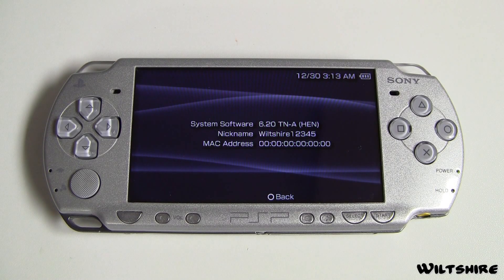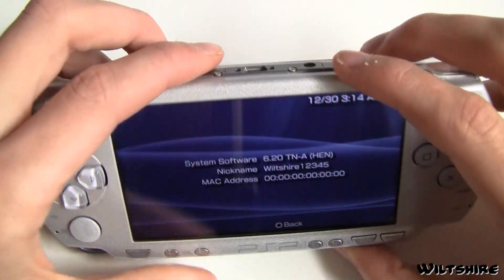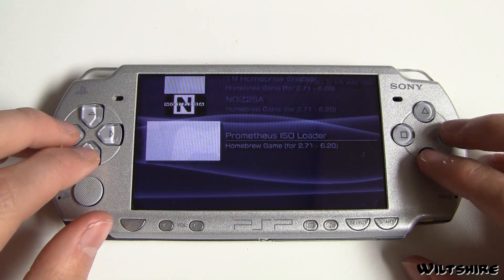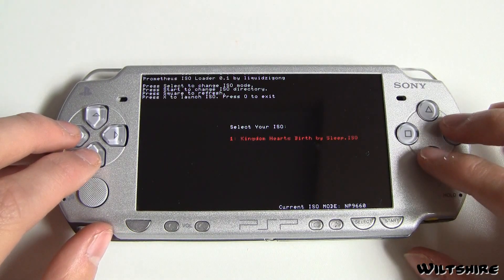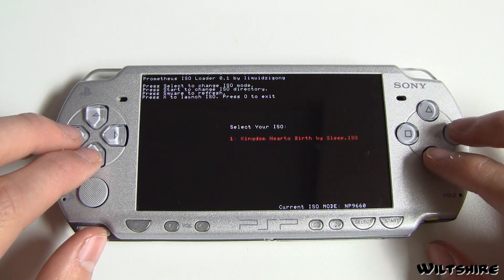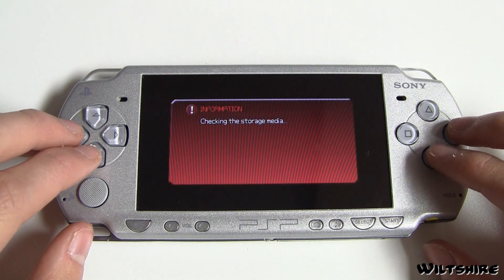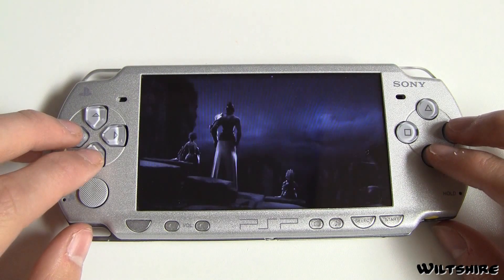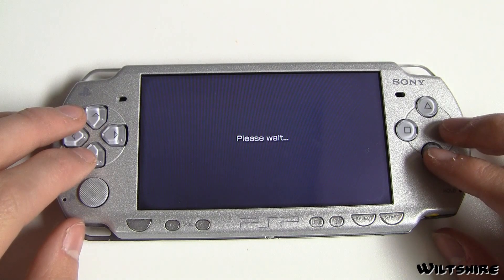How to Launch ISOs on Your PSP With 6.20TN-A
Remember not to use this illegally! Also put the Prometheus folder in the folder as follows PSP/GAME. All files used in the video are linked below on two file servers.